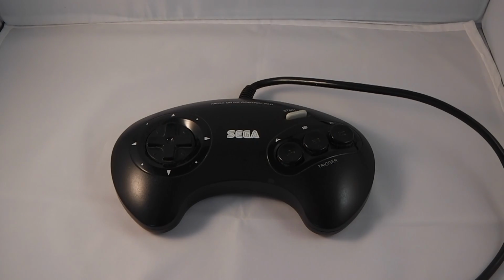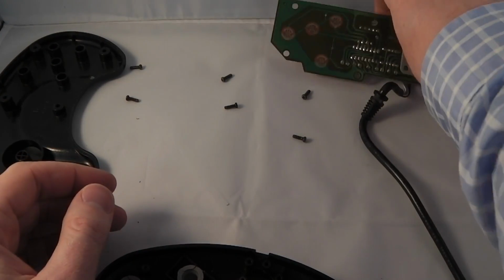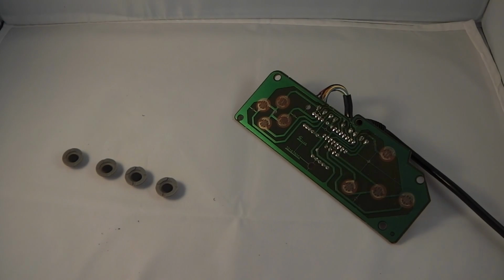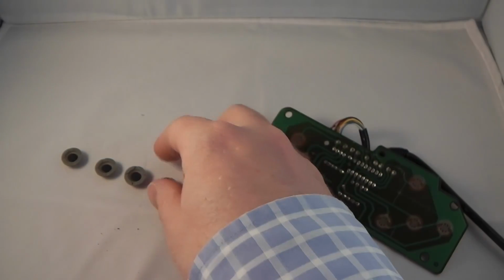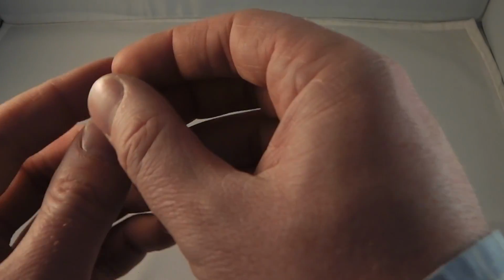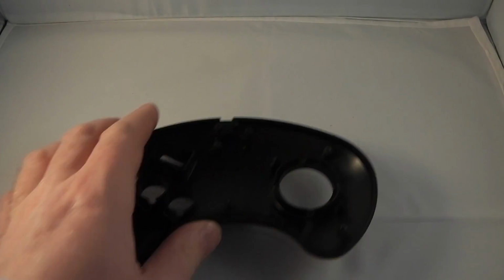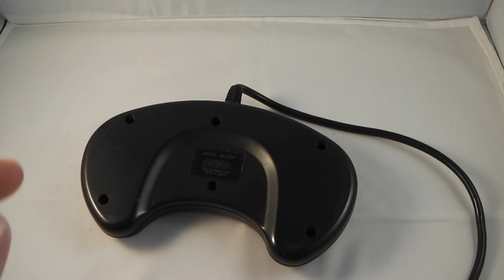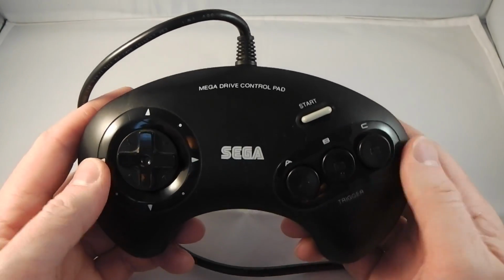How to repair a Sega Genesis / Megadrive Controller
This video describes how to repair and refurbish a Sega Genesis / Megadrive controller.